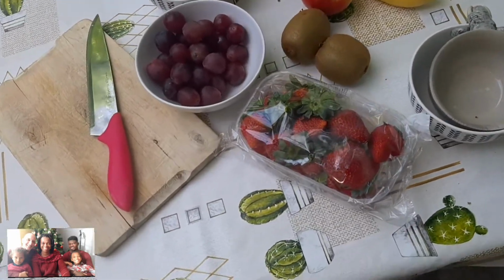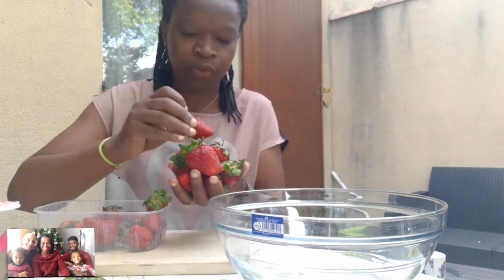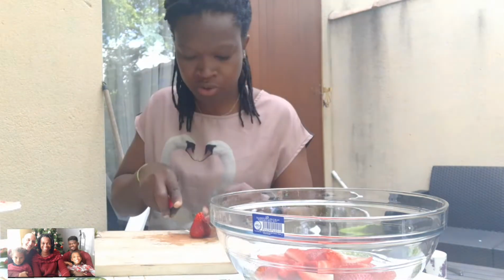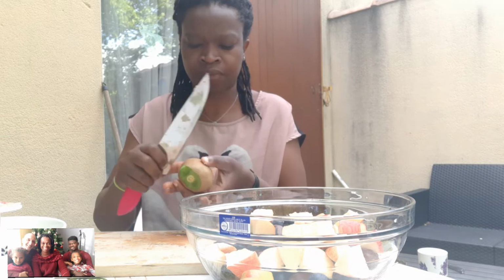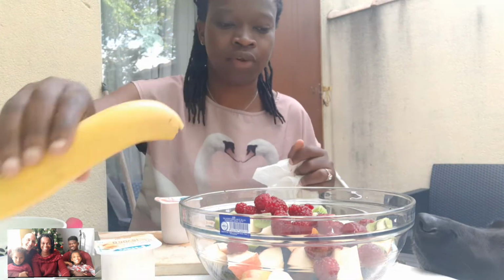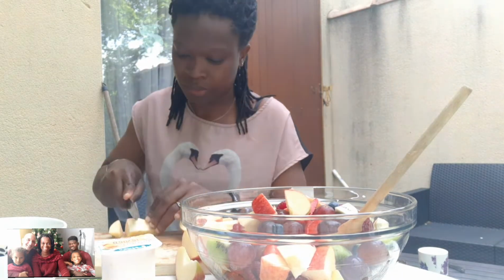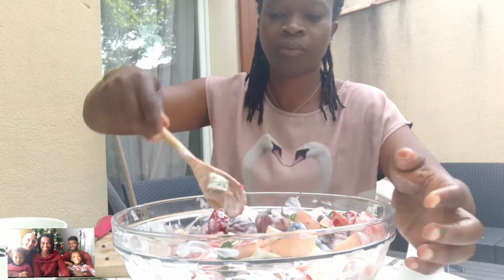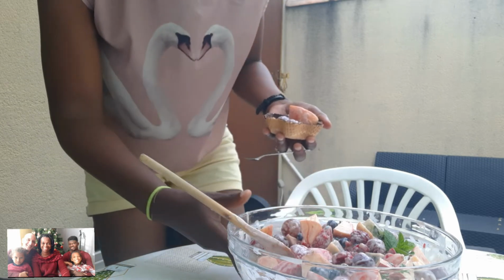Quick and easy to make fruit salad recipe 👩🏾‍🤝‍👨🏻🇫🇷🇯🇲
frenchjamaicanfamily fruitsaladrecipe

Hey guys welcome back to our channel! you guys have been nothing but awesome 🥰 we love and appreciate each and every last one of our subscribers 🤗🥰 hope ya'll enjoy today's video!

Thanks a million to you guys we're now over 600 subscribers 🎉🎉🎉💃💃💃💃💃💃💃

To get to know more about the French Jamaican family here's a few videos

with my knight in shining armour ❤👩🏾‍🤝‍👨🏻🇫🇷🇯🇲

Anniversary/ valentine's day dinner